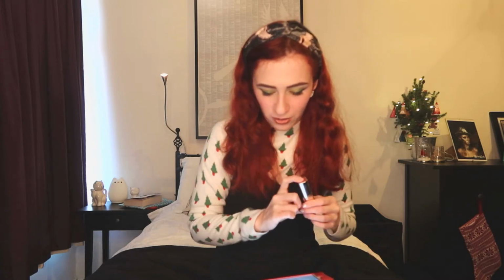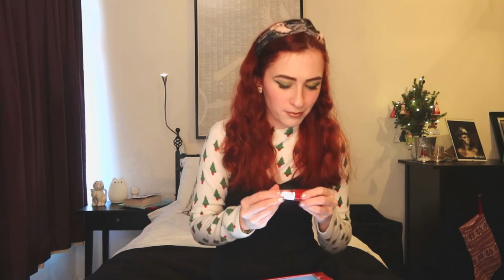How Much Makeup Did I Wear In 2020? / Project Pan 2020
All of the makeup that I finished in 2020.

~Video Information~
Music: (If this text is here it means I've either forgotten to fill it in or there's no music.